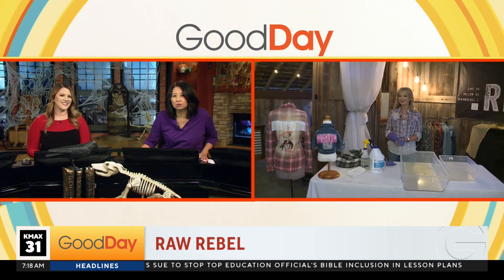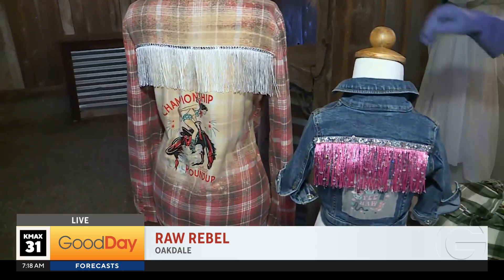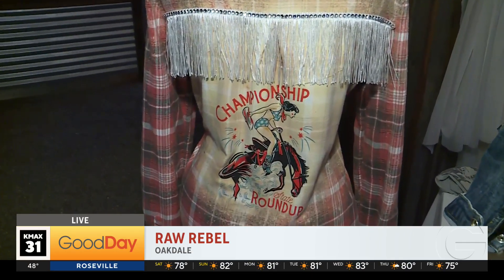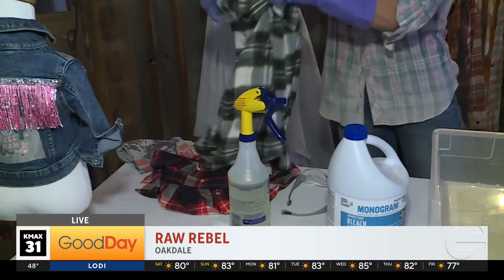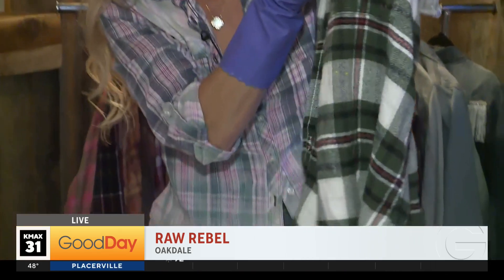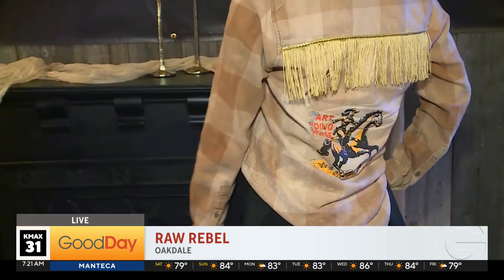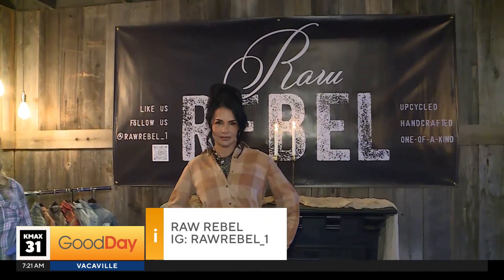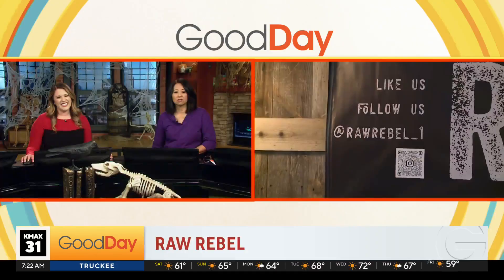Raw Rebel, 7am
Liza Butler is based in the Central Valley and started a new business! She upcycles handcrafted distressed flannels and denim!